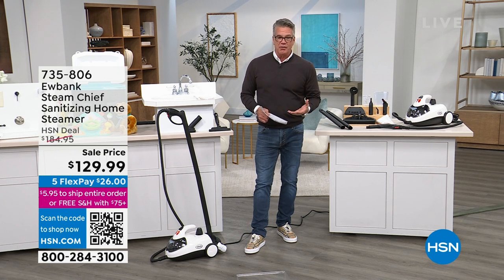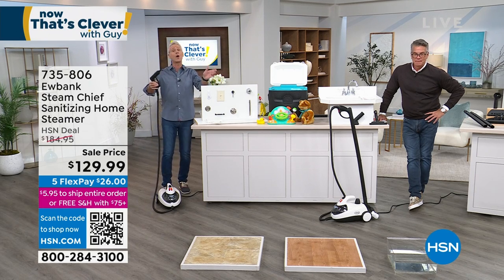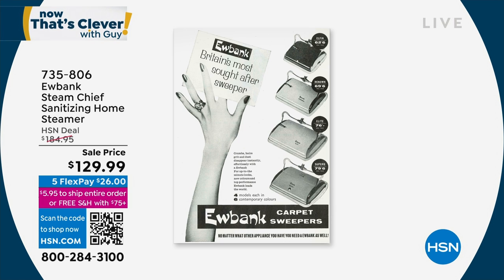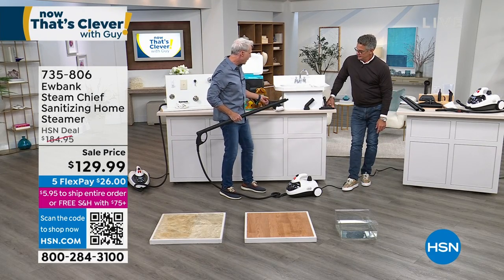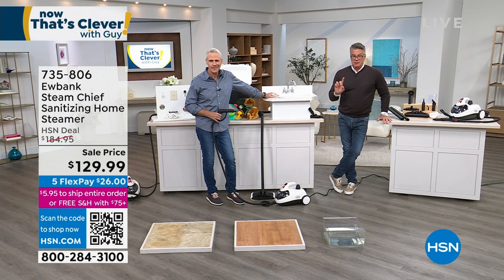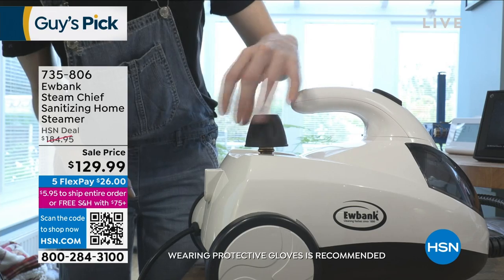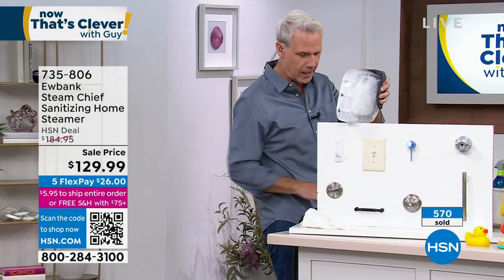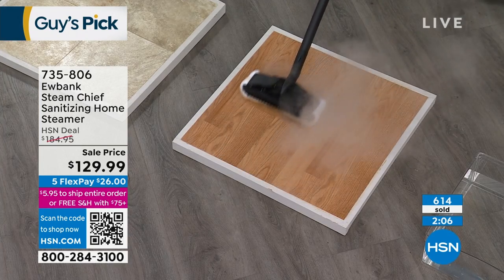Ewbank Steam Chief Sanitizing Home Steamer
The powerful Steam Chief effortlessly cuts through dirt and grease without the use of chemicals. The highpowered boiler generates steam on demand at up to 54 psi (3.4 bar). A collection of multipurpose tools, including the turbo brush, are stored in the front of the steamer to make quick, easy work of sanitizing all around your home from kitchens to bathrooms, carpets and rugs.

    Steam Chief steamer

    2 Extension handles

    Floor brush head

    Swivel adapter

    Water jug

    Window/tile cleaner

    Angle nozzle

    Straight adapter

    Funnel
    Terrycloth towel bonnet
    Rotating turbo brush
    Instructions

    EPA Est. No. 98601NC1